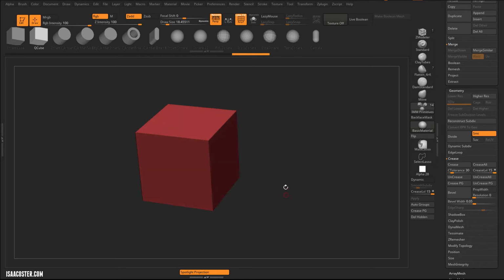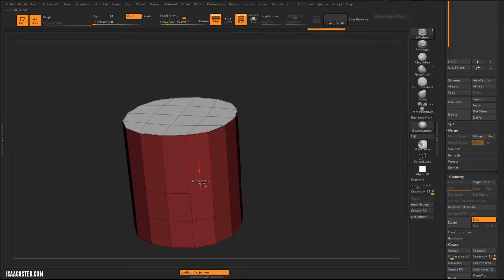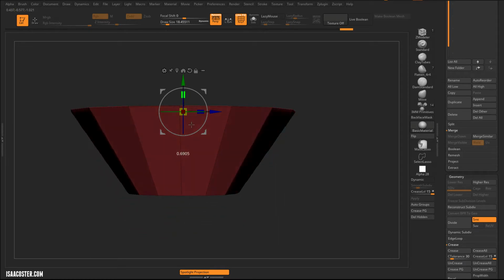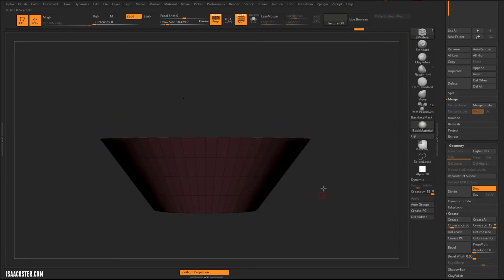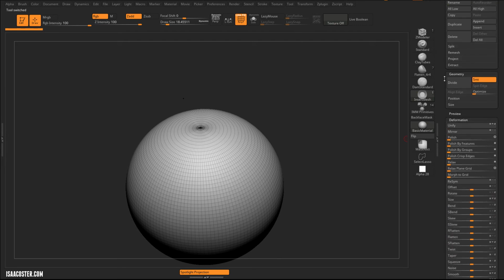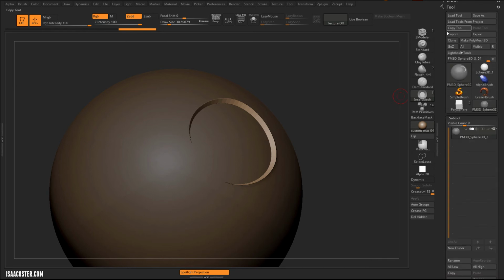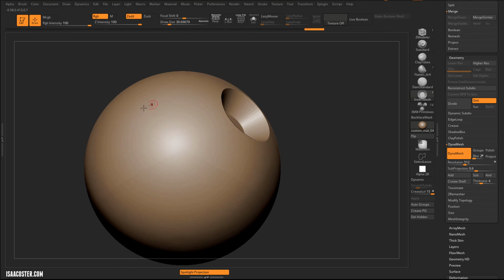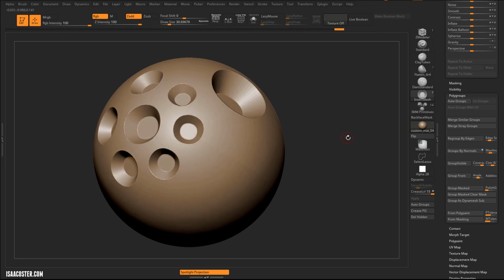Hard Surface Modeling with Zbrush 04 - Insert Mesh Brush Part 1